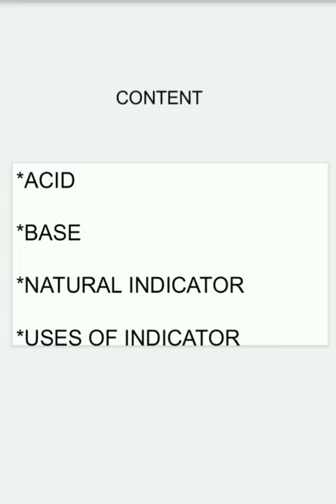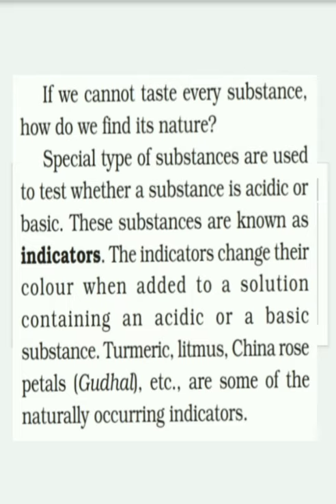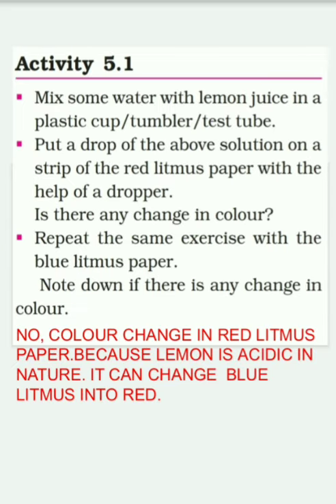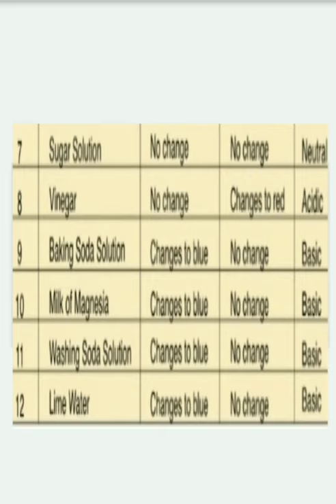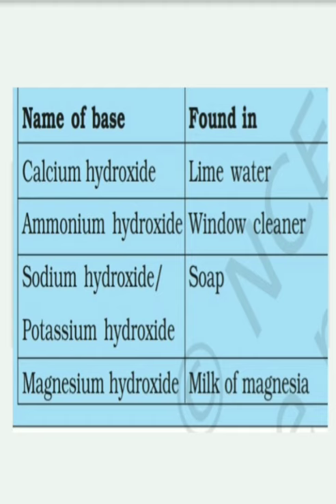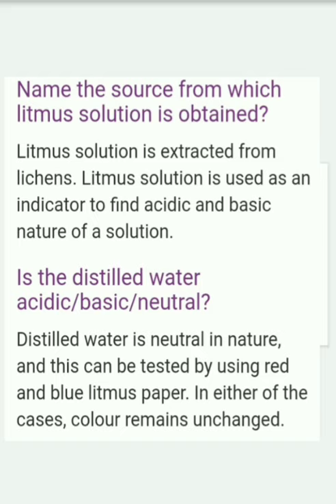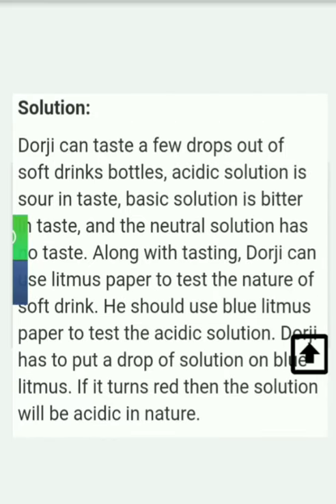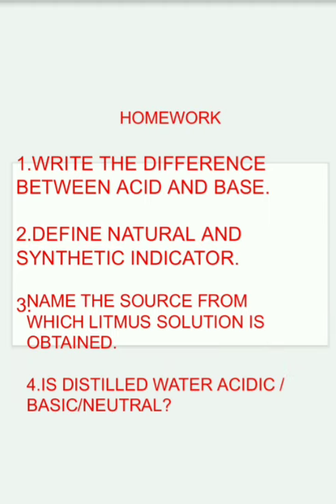Acids, bases and salts grade 7(part 1)